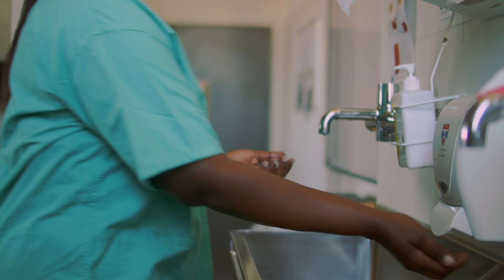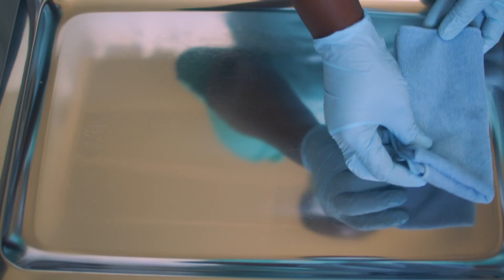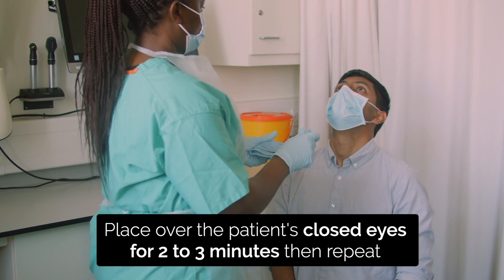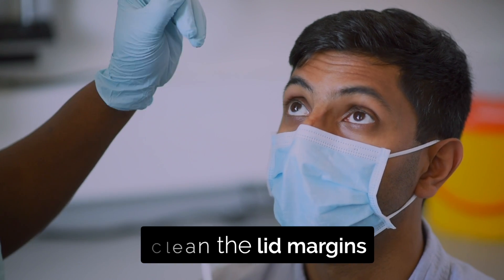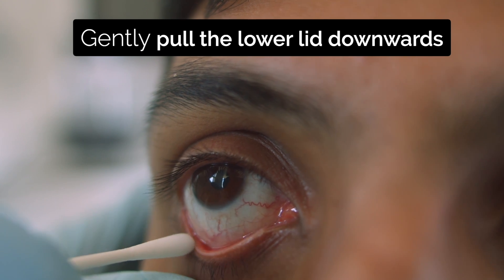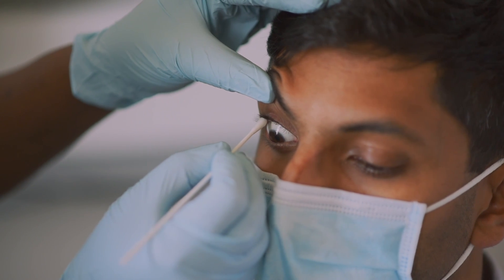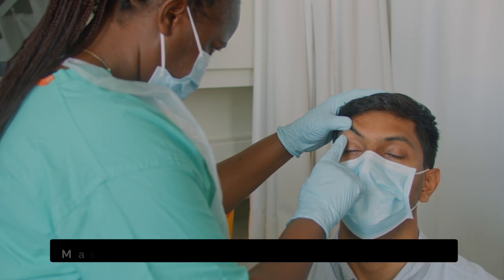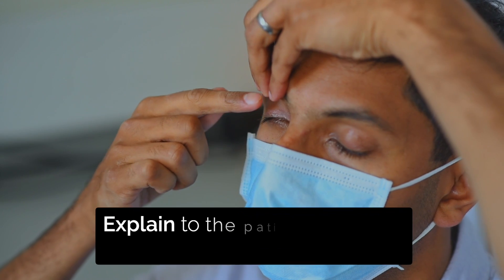How to Apply a Warm Compress & Clean the Eye | Eye First Aid | OSCE Guide | UKMLA | CPSA | PLAB 2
This video demonstrates how to apply a warm compress to the eye and clean away debris.